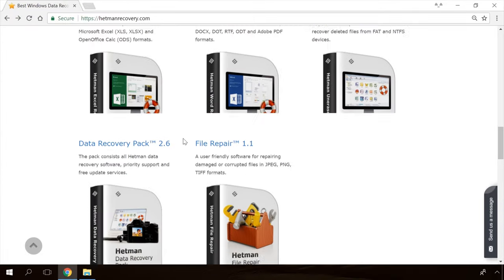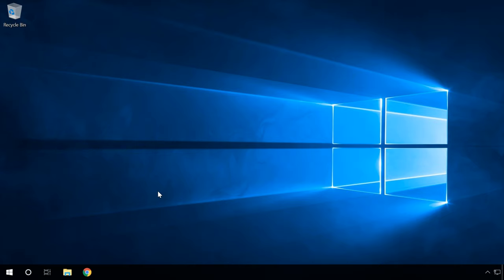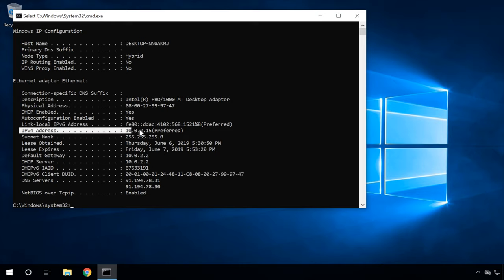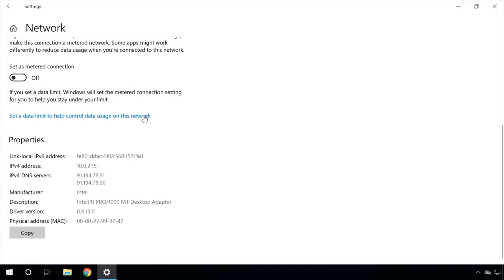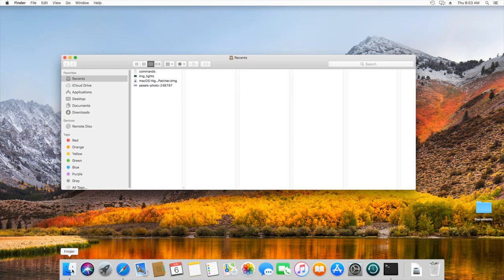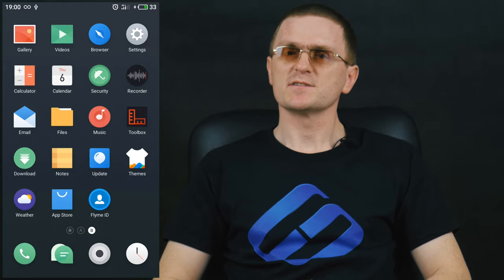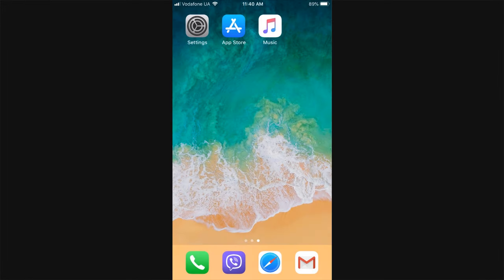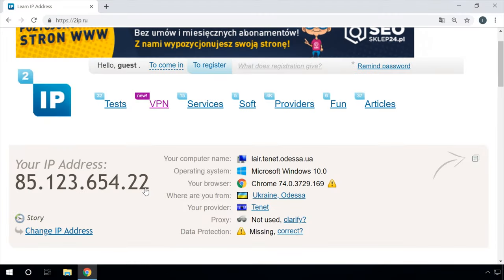How to Learn 🔍 IP and MAC Addresses 🖧 for a Windows or MacOS Computer 🌐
👍 Watch how to learn IP and MAC addresses of your computer, smartphone or tablet PC, no matter what operating system they have - Windows or MacOS, Android or iOS.

After we had published several videos about router settings in our YouTube channel, many people started asking us how to find IP and MAC addresses of their computers, smartphones, tablets or other devices. In this video, I’ll try to describe the easiest and most convenient ways to do it.

Content:
0:00 - Intro
1:41 - IP and MAC address in Windows 10, 8 or 7;
3:56 - IP and MAC address in MacOS;
4:53 - Apple IP and MAC addresses;
5:50 - IP and MAC addresses in iOS;
6:26 - How can I find the external IP address of my computer?

How to Flash a Wi-Fi Router (with the example of TP-LINK TL- WR841N)

That is all for now. I hope this video will be useful for you. See you again in another video.